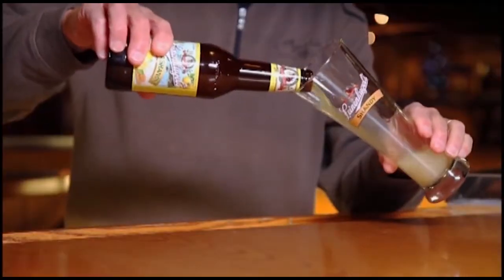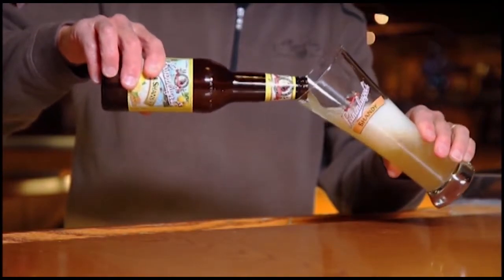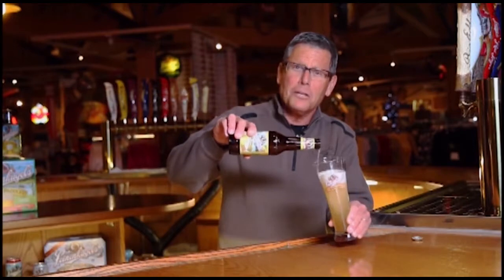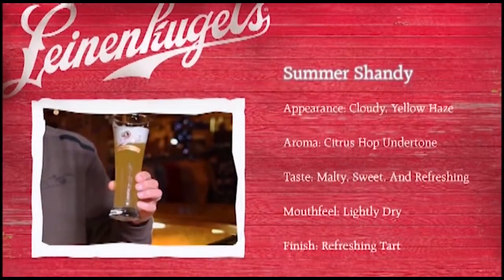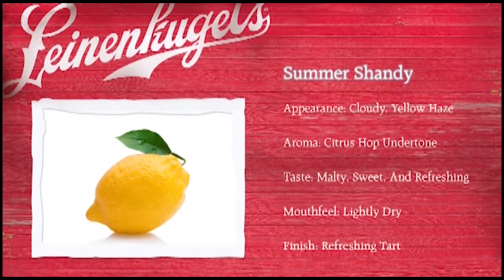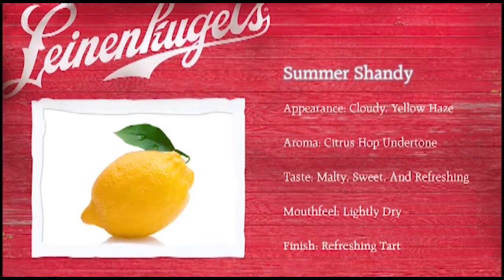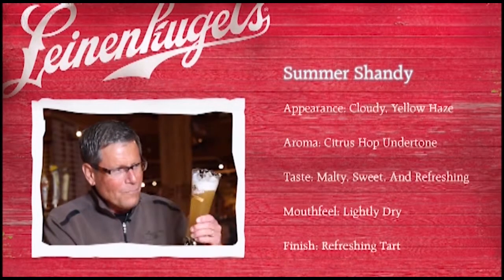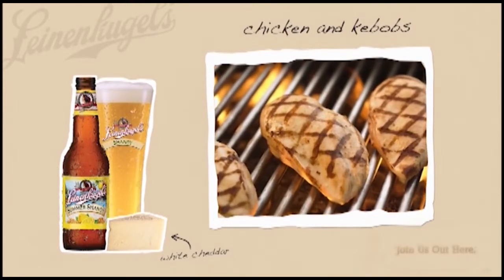Leinenkugels Summer Shandy Beer